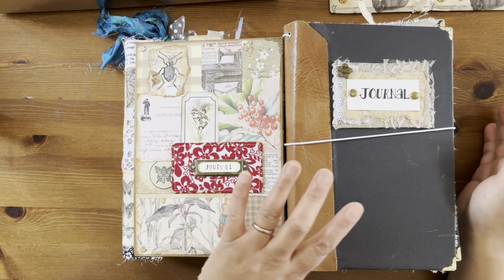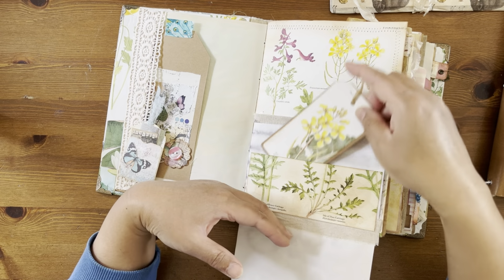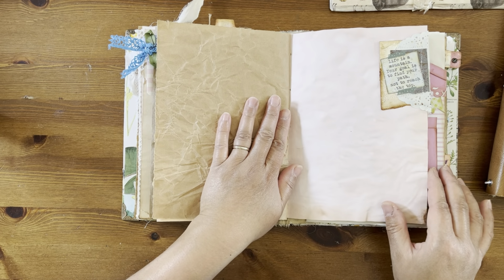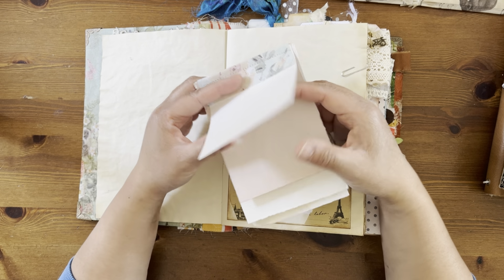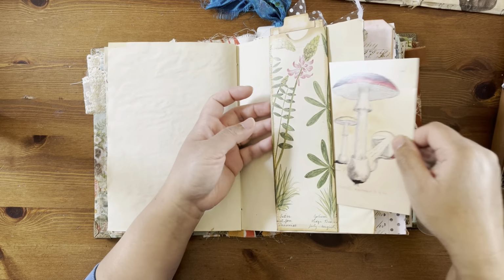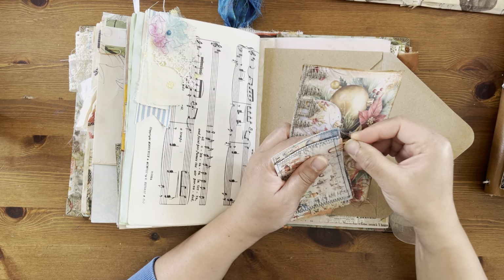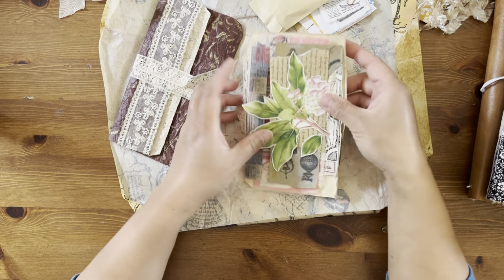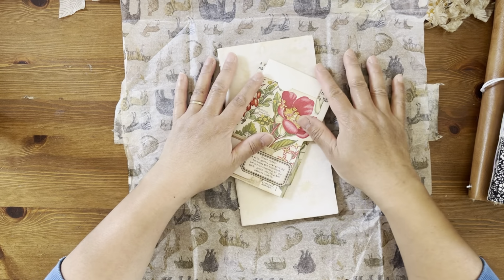Completed buildajournal project flip through and new project swap share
Hi Everyone!  Here is my finished journals from the build a journal project that was organised by Melanie @TheTreasuredPage.

I am so excited to start with this years new project and I can’t wait to share it again with you..

Thank you so much to all my swap partners who has sent me gorgeous items that I have used in creating mg journal and to Melanie @TheTreasuredPage for organising this amazing project.